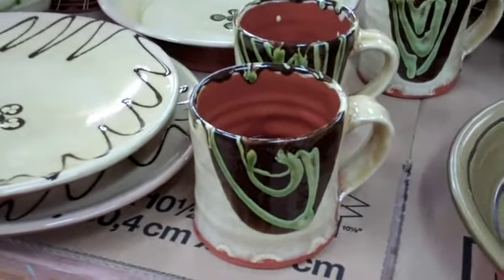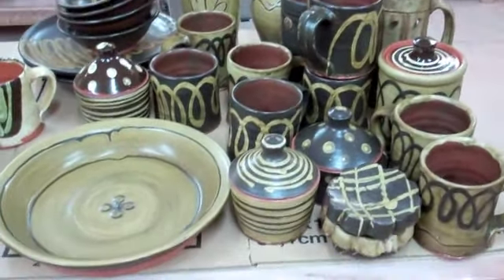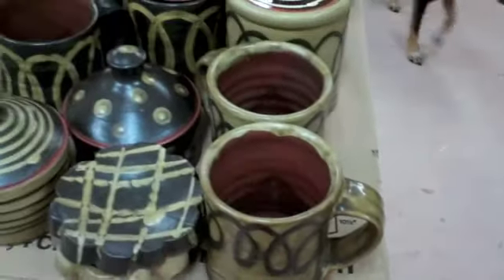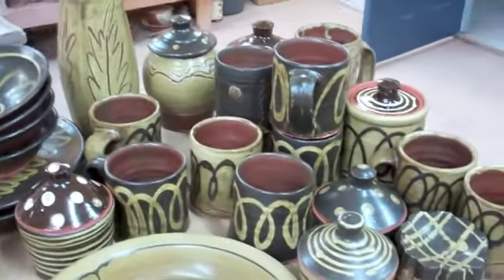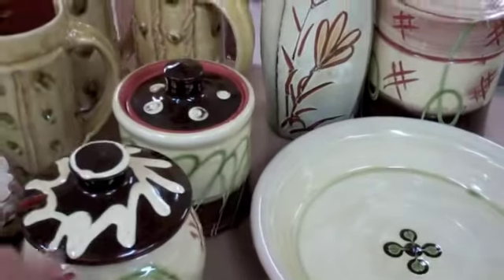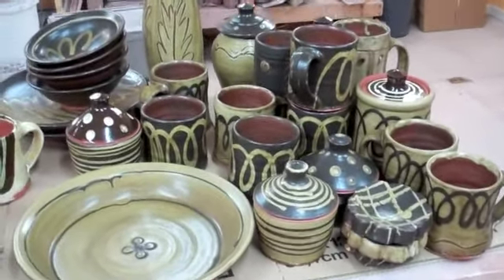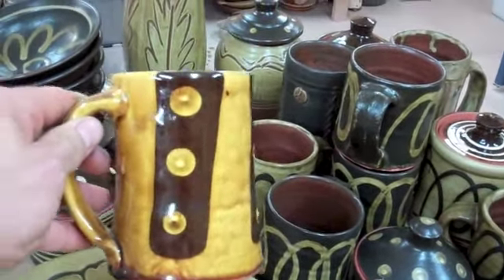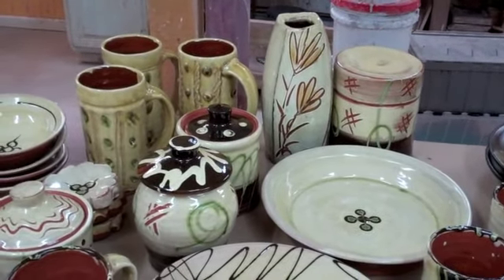Good and Bad